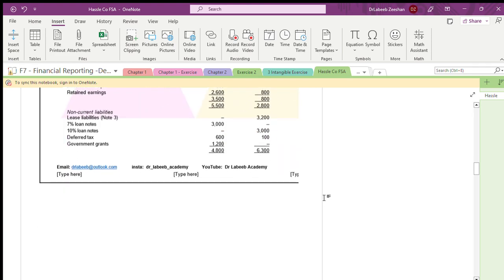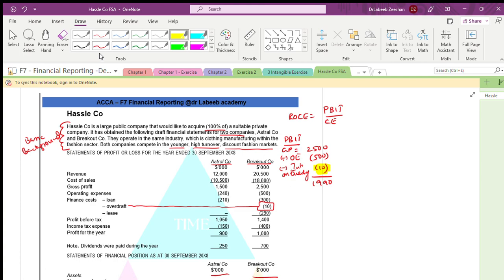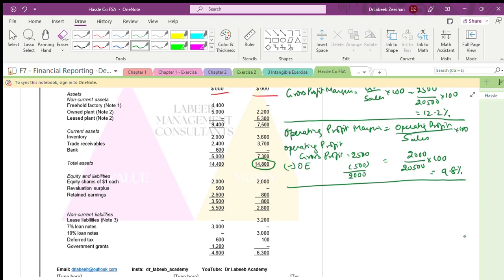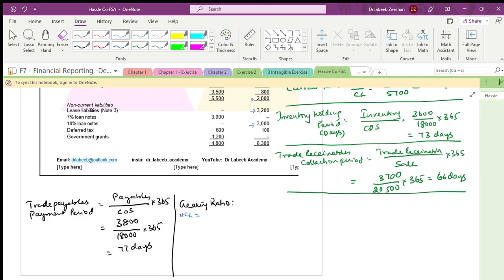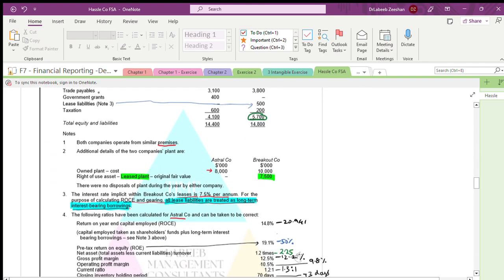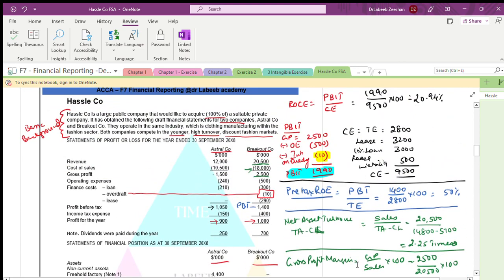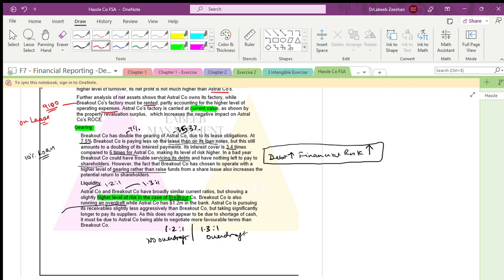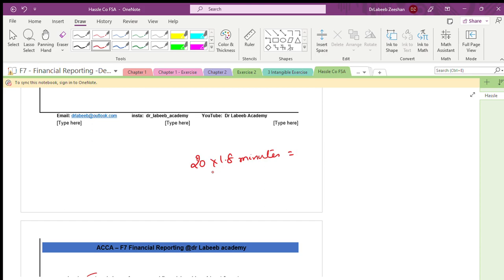acca accaexams accacoaching accaglobal accaonlineclasses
ACCA F7 Financial Reporting- Hassle Co- Financial Statement Analysis  -
Calculations of Ratios
Assessing between Astral Co & Breakout Co and making recommendations to Hassle Co.